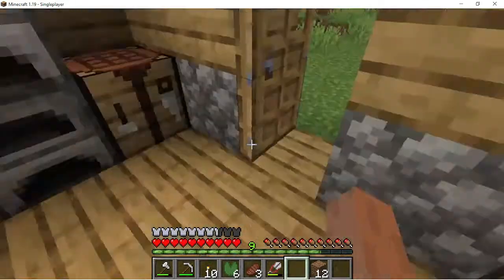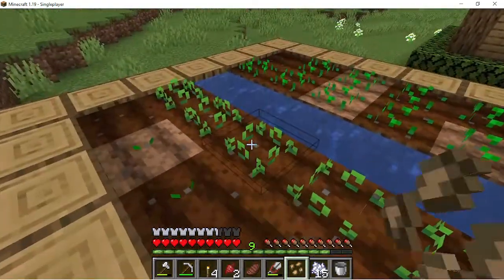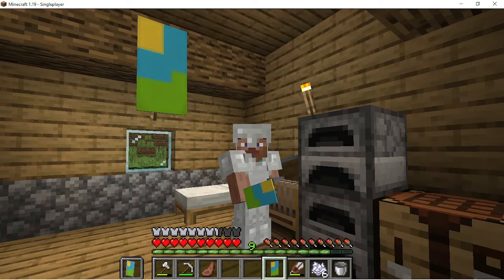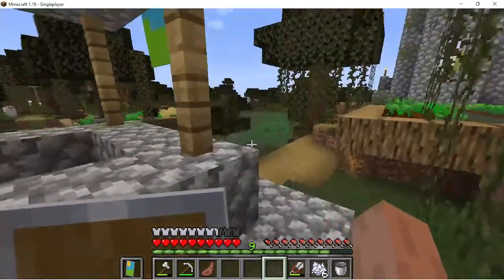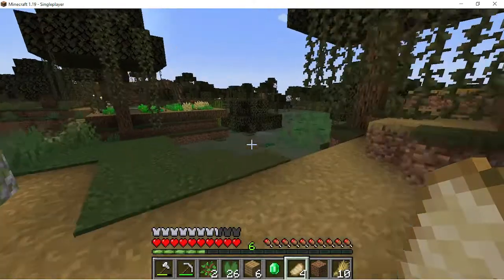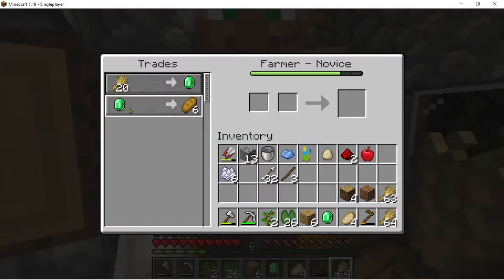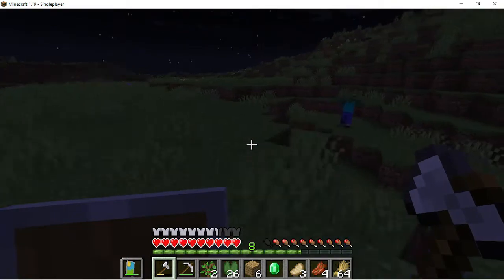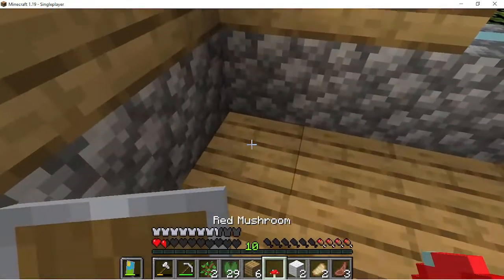Colonialism.mp4.mov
The Federal Republic of Wilvendörf must prosper. Under the banner we shall unite!

Music
Chirp by C418
sans. by Toby Fox
3 AM (ACNH) by Kazumi Totaka
The NATO Hymn by André Reichling
Town Hall day (ACCF) by Kazumi Totaka
Marinens Paradmarsch

timestamps
0:00 intro
0:05 this is not supposed to be here
0:21 intro
0:26 new stuff
1:00 the patriotism is off the charts!
1:19 plotting an annexation
2:16 making le farm
3:57 setting up the farm
6:02 preparing the banners
7:45 Wilvendörfer banner tutorial
8:34 Anschlusszeit!
11:19 trying to get along with the Feustadians
17:07 Feustadian geography
18:18 still doing some trading
19:55 a quest for 32 rotten fleshes
22:52 i regret watching merryweather comics
23:03 still trying to get 32 rotten fleshes
24:34 back to doing stuff ig
28:30 outro